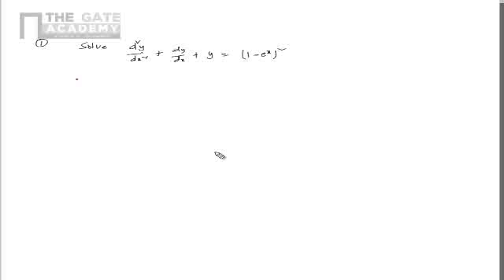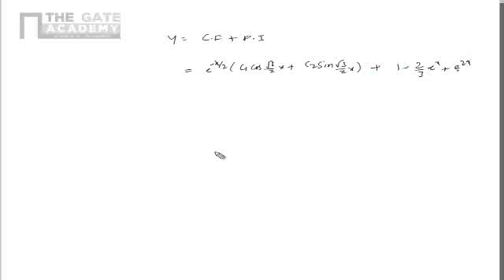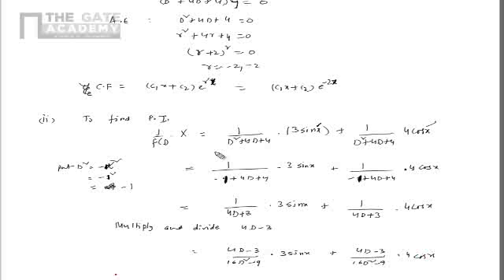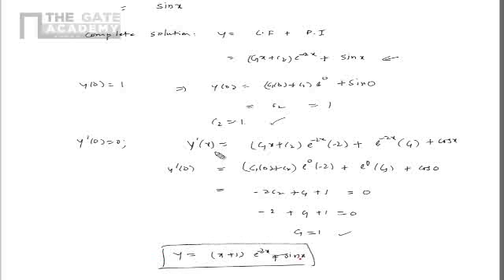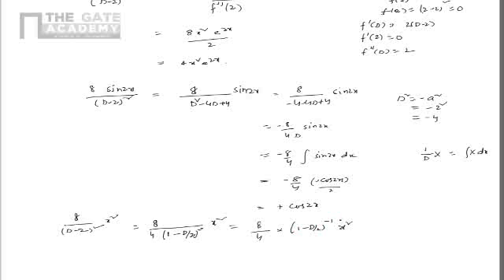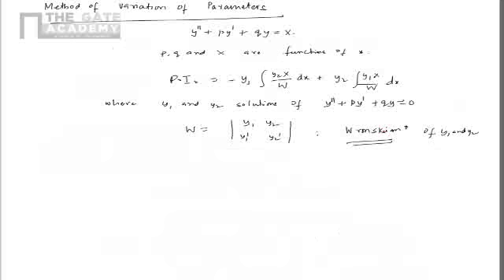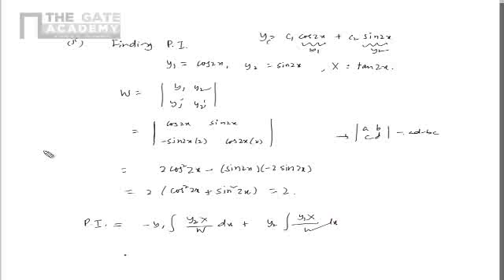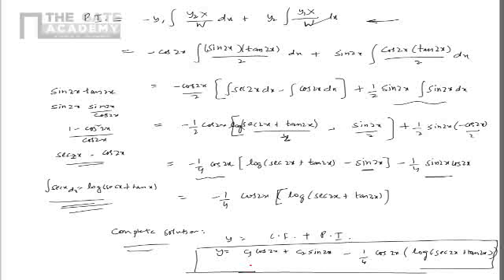38 differential equations